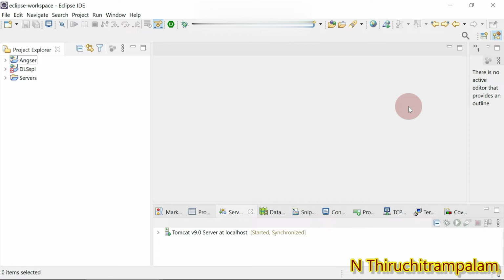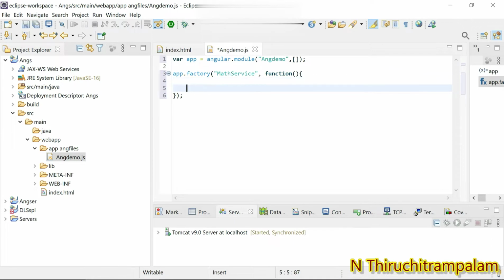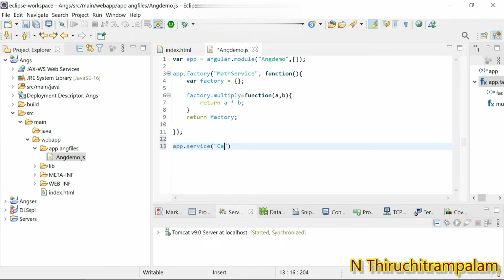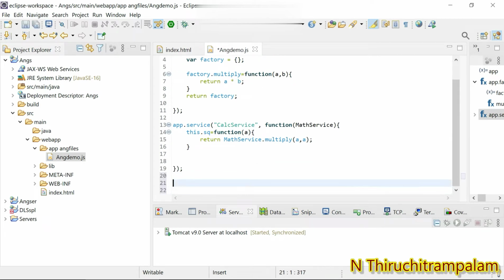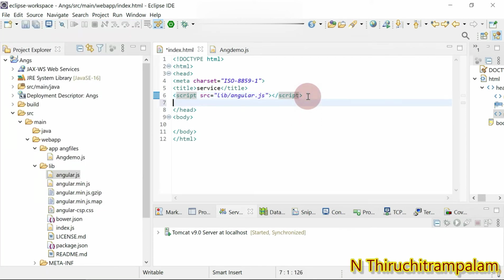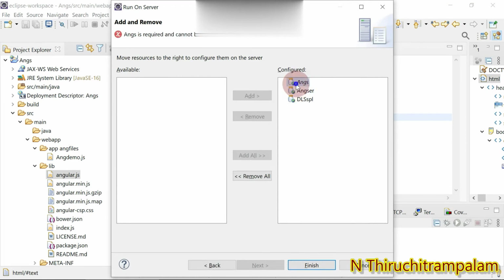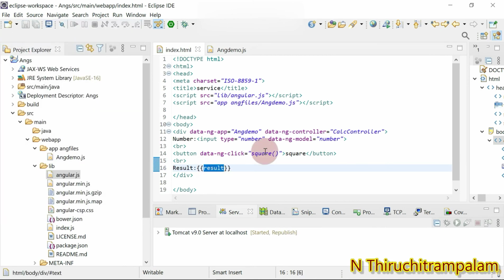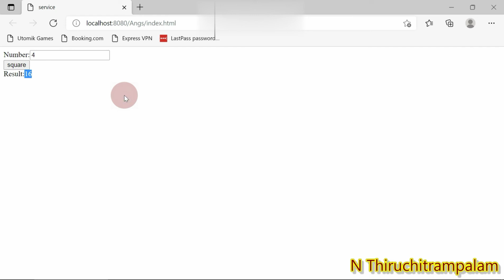Angular JS - 17 Service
Service